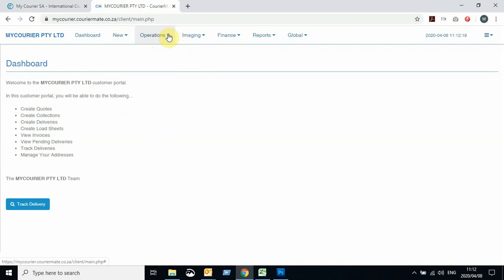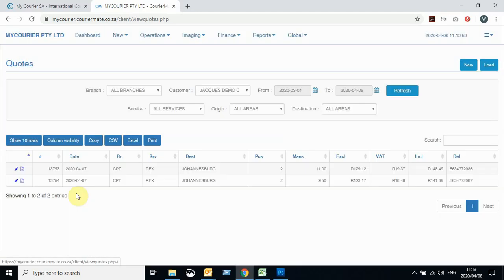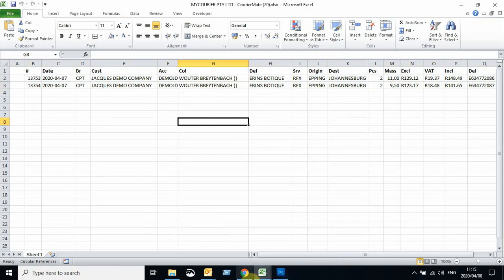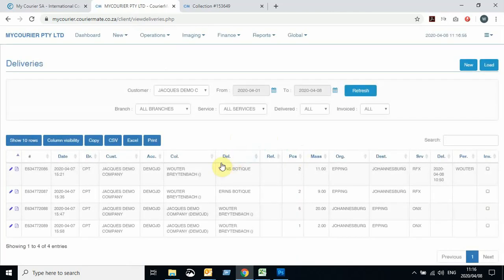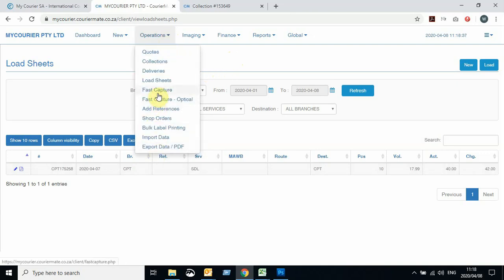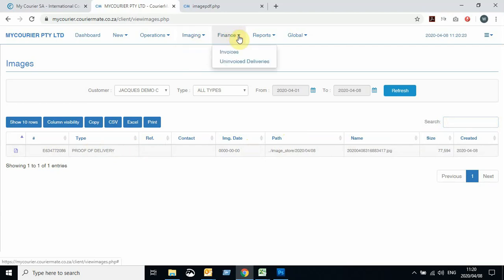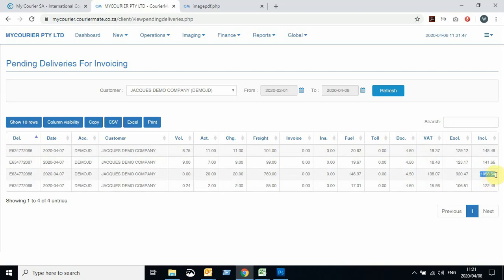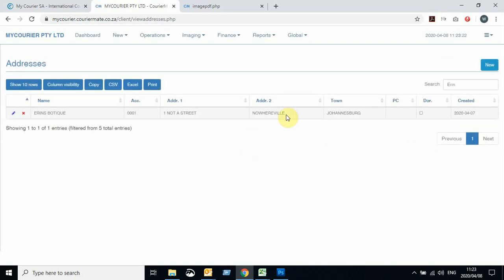6 Client portal Dropdowns Explained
Summary of how to access all customer data captured on your customer account profile, as well as locate POD's and Invoices.